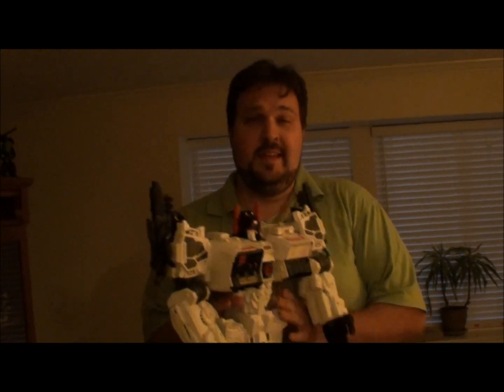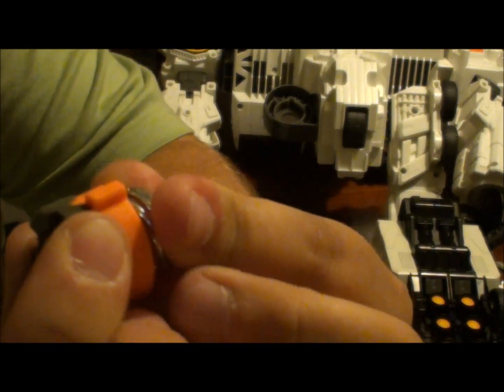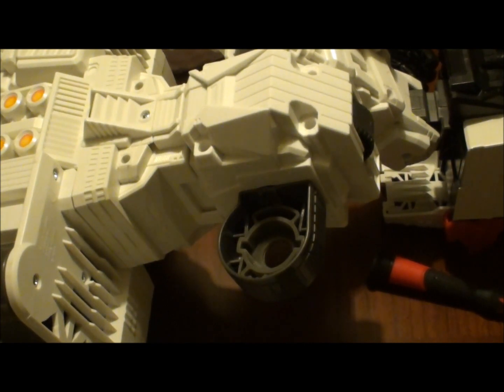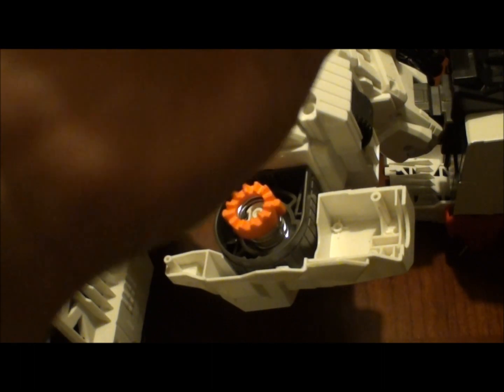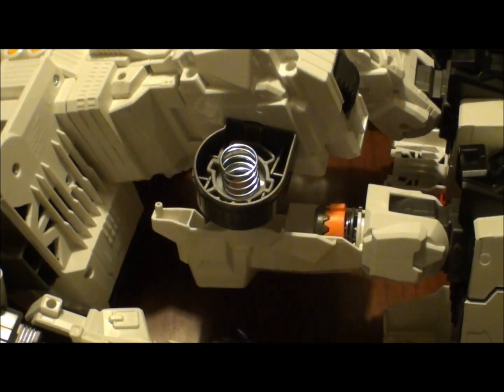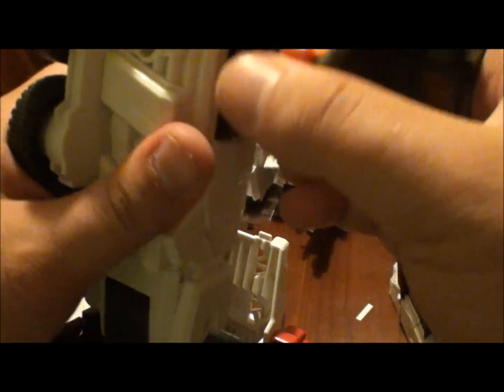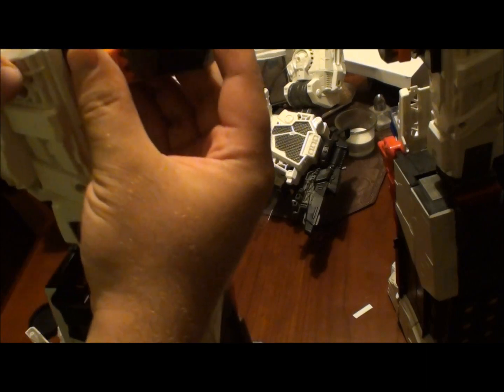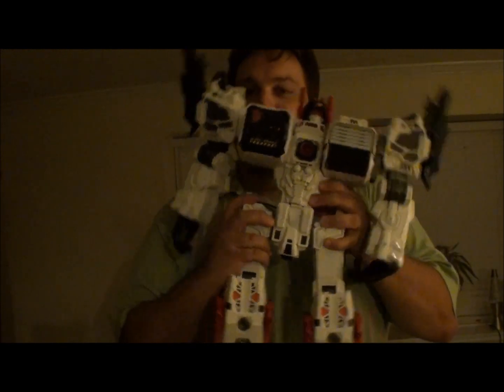T2RX6 Fixes: Generations Metroplex (Lessen the Flop for $5!)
Shopping List:

Bulldog Hardware NW-275
Flat Washer Kit ($2.47
Walmart)

Hillman Nylon Washers
1x13/32x1/16 ($0.94 Lowes)

Phillips Screw Driver reg and
precision (Fairly long shaft)
A Dremel with sanding tool